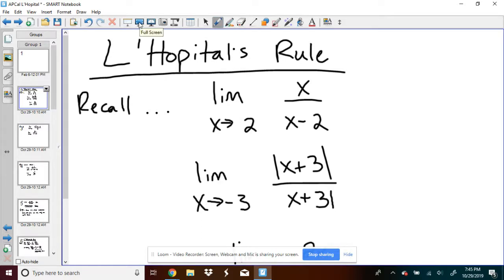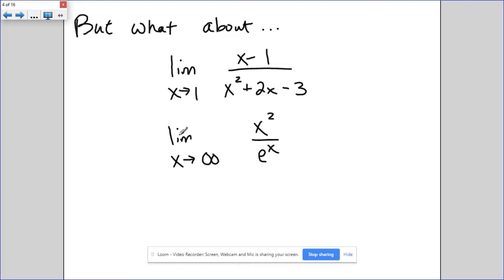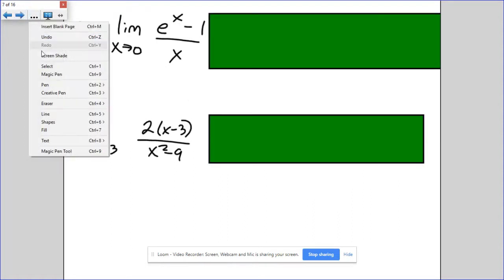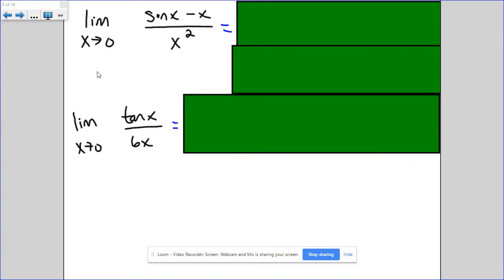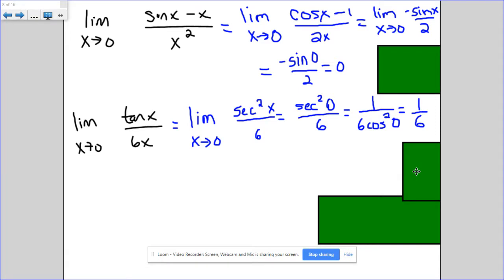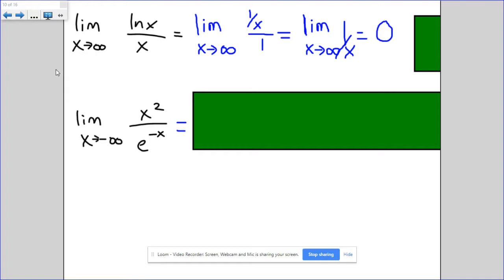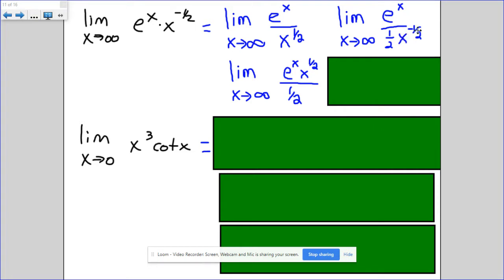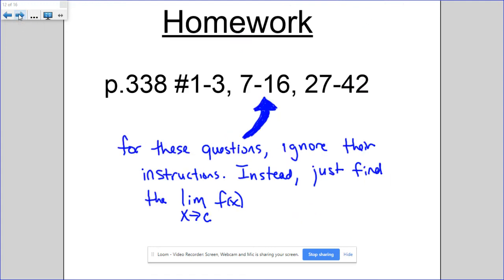L'Hopital's Rule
Sometimes called L'Hospital's Rule. This explains how you can use L'Hopital's Rule to solve indeterminate limits of rational functions by taking derivatives.